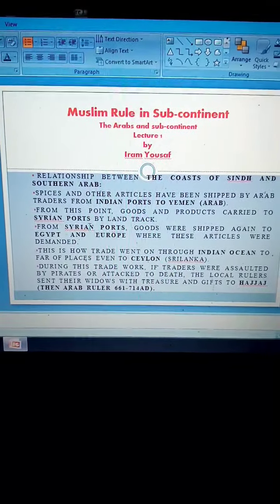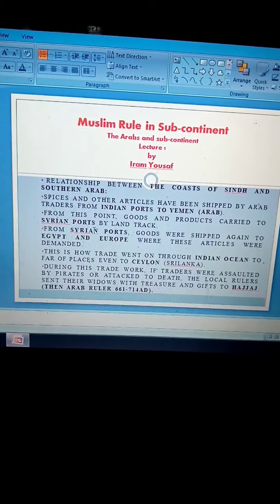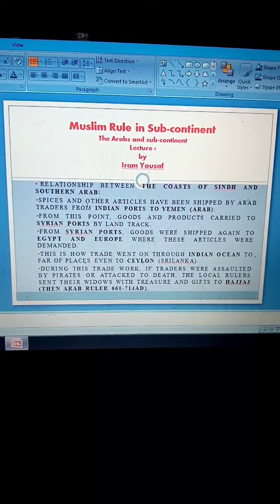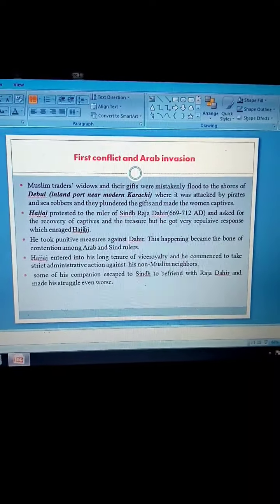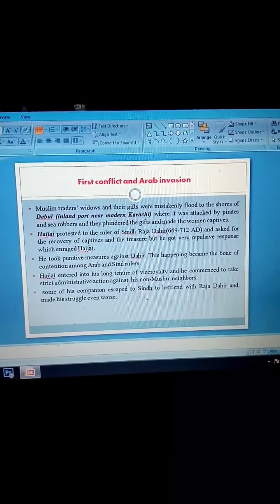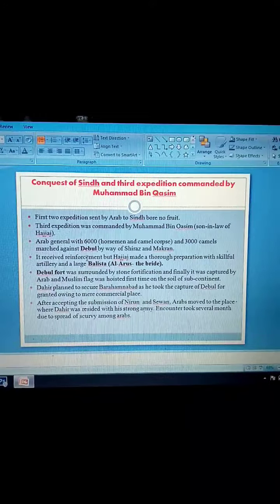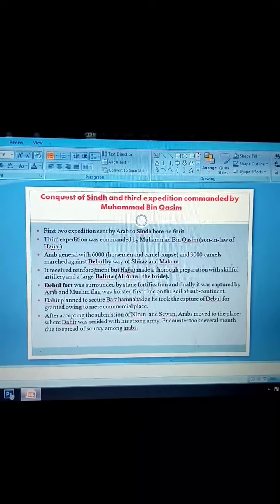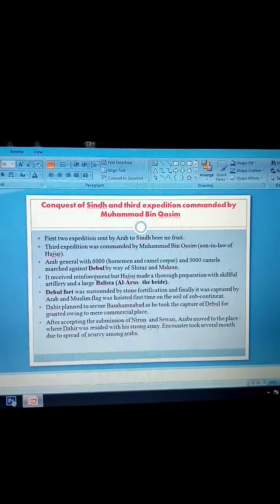Pakistan Affairs: Muslim Rule in Sub-continent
lecture 1(part 1) for CSS, PMS